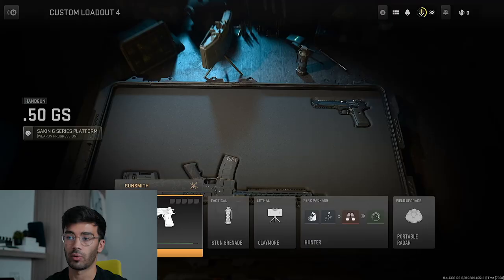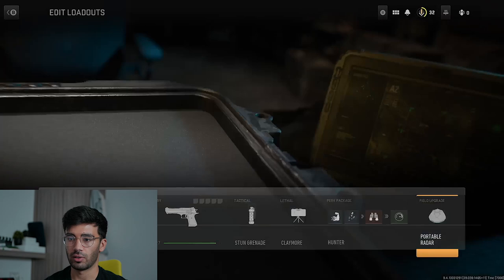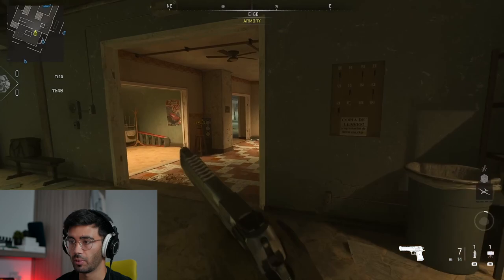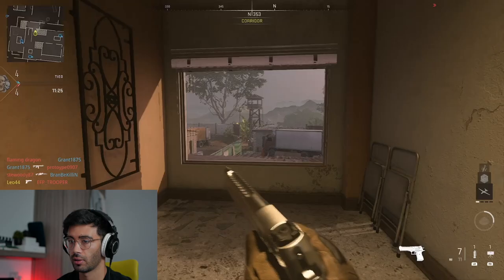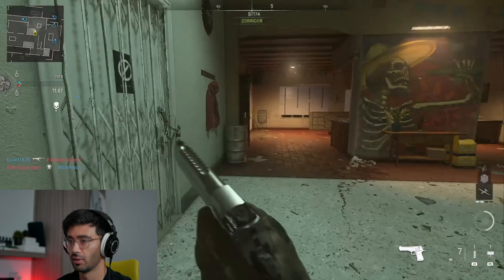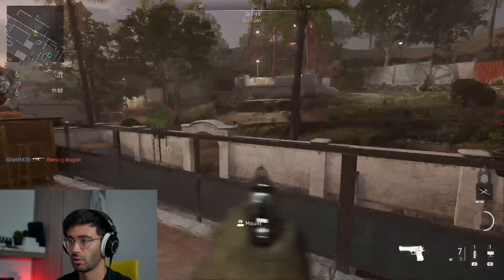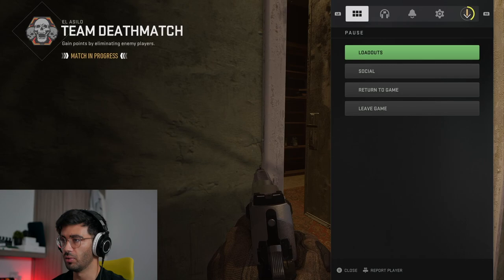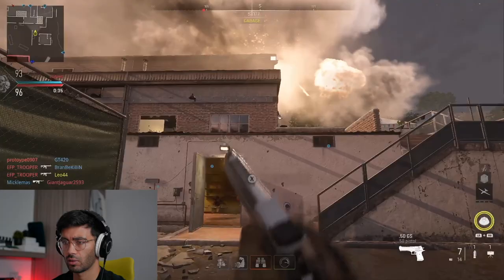BEST Pistol in MW2 | .50 GS 💯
Hi, my name is Leo Clarke. I am a medical student studying in the UK. I make a range of different videos, from drone flying/ short films to educational videos about my studies. Hope you will join me on my journey!